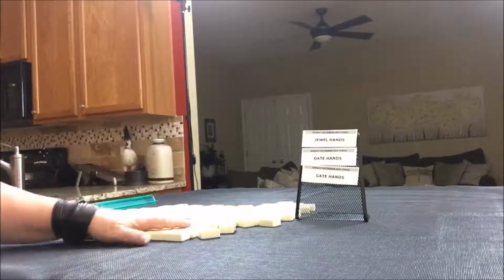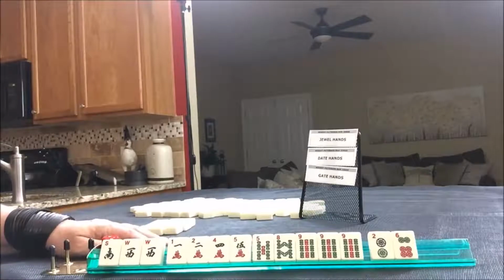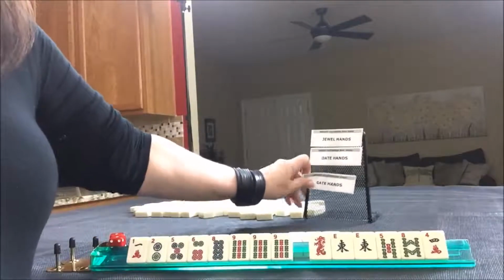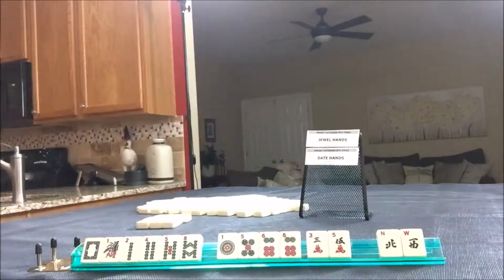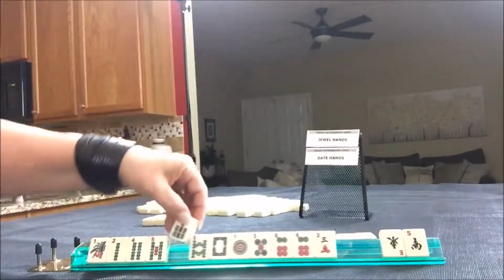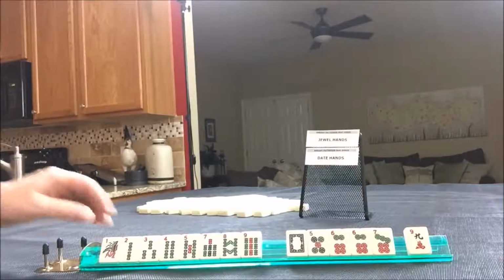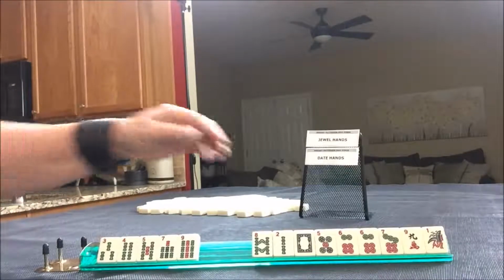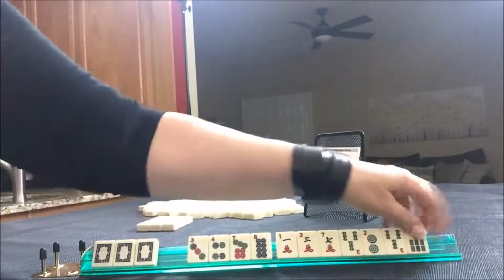Wright Patterson Mah Jongg Charleston Force 20180320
Mahjong or Mah Jongg is the 4-player Chinese tile game.  Charleston Modeling for Wright-Patterson Mah Jongg is not exactly like playing in a live game but it’s good practice with decision making as you learn how to play mah jongg and a great form of solitaire!

This exercise will give you experience forcing a hand for special event and tournament.  It will also be a great way play hands you might normally not think of playing!

If you missed the Wright-Patterson Mah Jongg lesson, you can find it here along with the link for the rule booklet